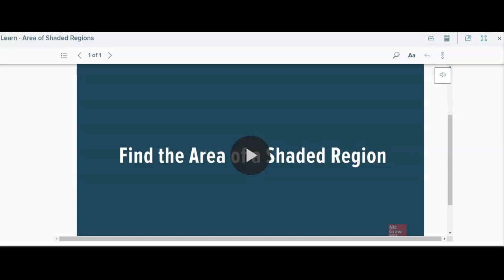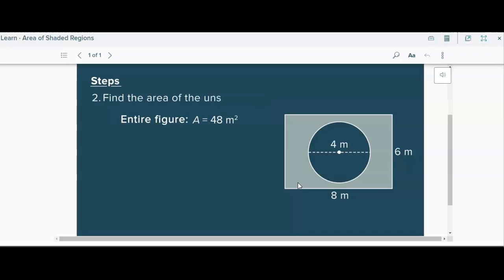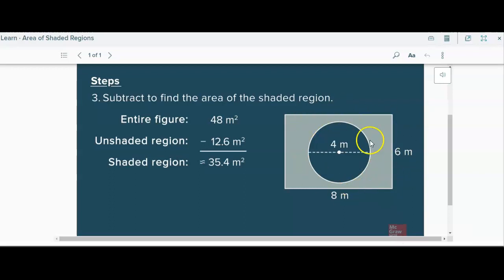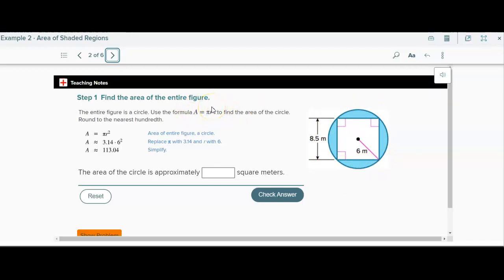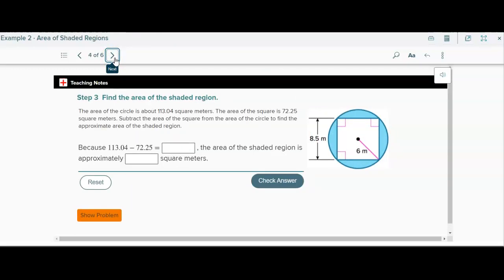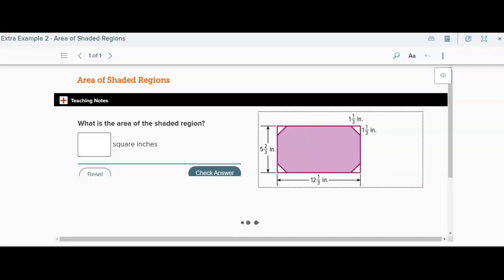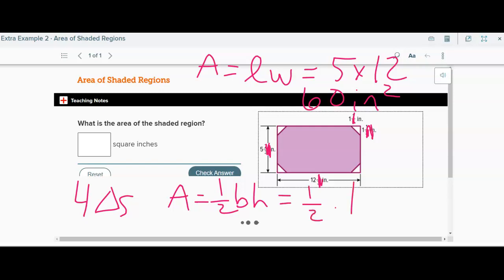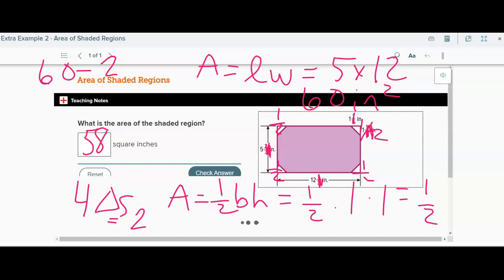7th Grade Math: Section 9.3b